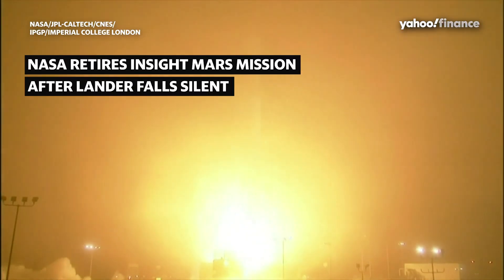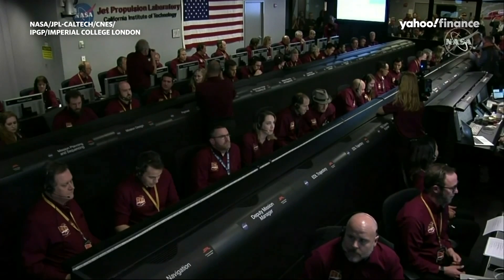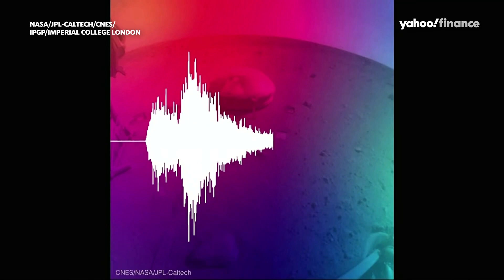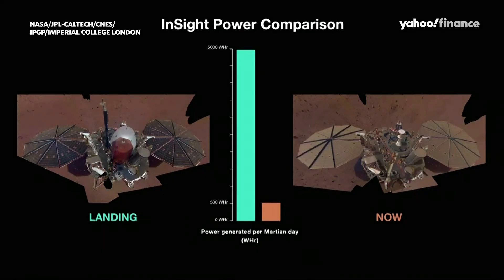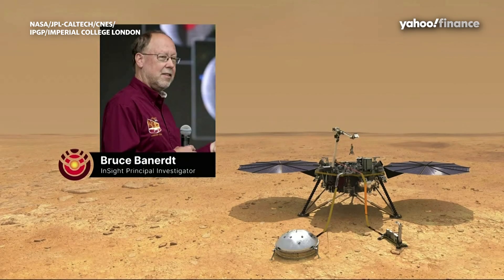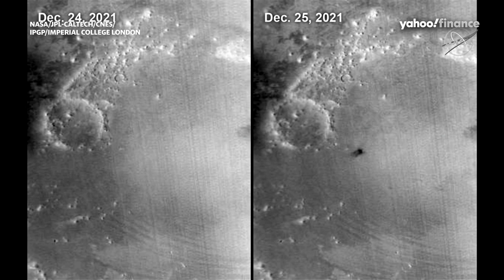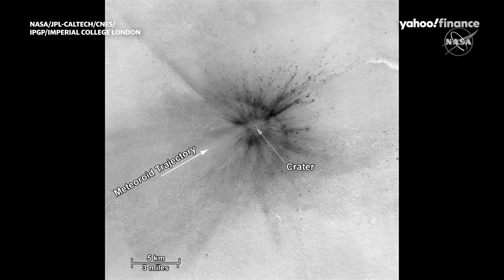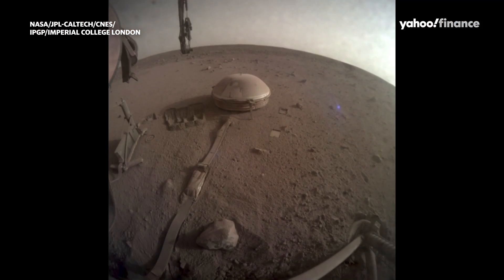NASA retires InSight Mars mission after lander falls silent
The lander's power levels have been decreasing for months due to all the dust coating its solar panels. InSight first landed on Mars in 2018 and was the first spacecraft to document a marsquake. It detected more than 1,300 marsquakes with its French-built seismometer, including several caused by meteoroid strikes.